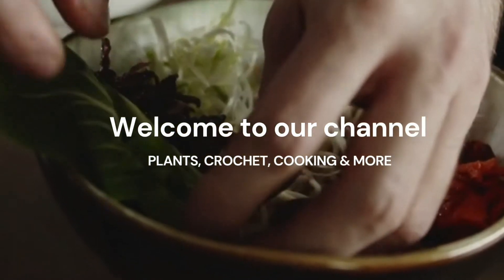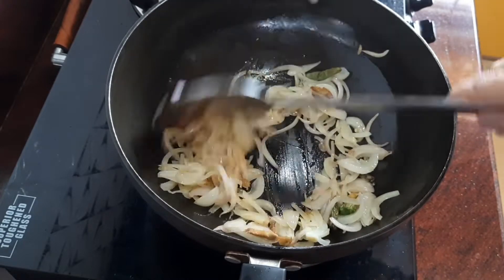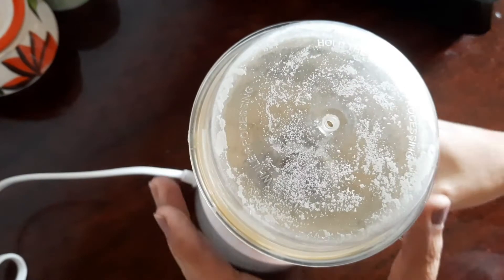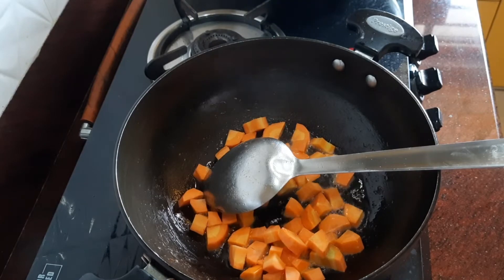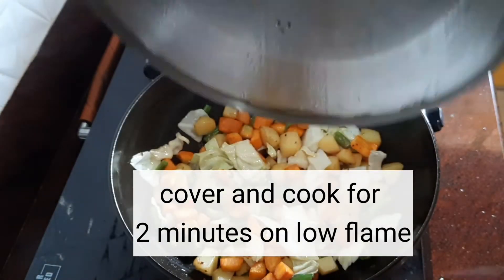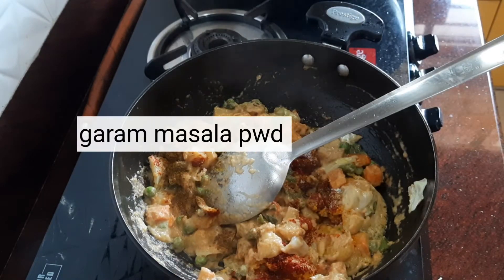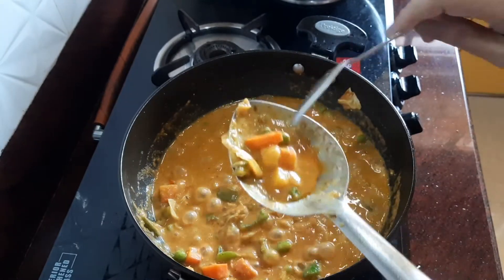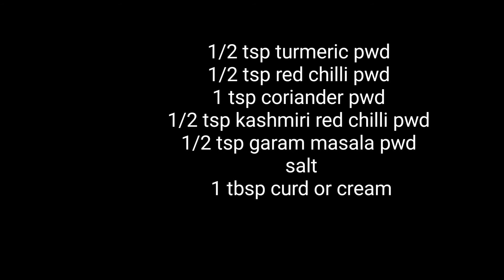Mixed Vegetable Recipe | Mix Veg Curry | Mixed Veg Sabzi for a party or a gettogether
This recipe is a great vegetarian dish that is a hit for all special occasions like a party or a small gettogether. Try it out for this Diwali gettogether.
The dish is just like the dhaba style. You can make it richer by adding fresh cream towards the end but if you want it on the lighter side then replace the cream with the curd. Here I have used 1 tbsp curd , you may add 2 tbsp curd or cream also. Depending upon the season, you can add vegetables as per your choice. The recipe amount in my video serves 4 - 5 people if only this dish is served with roti or paratha or naan. You may increase or decrease the amount as per your requirement. You can write to us if you find it difficult to do that. We can help you with the calculation.
Thankyou.
Stay blessed.